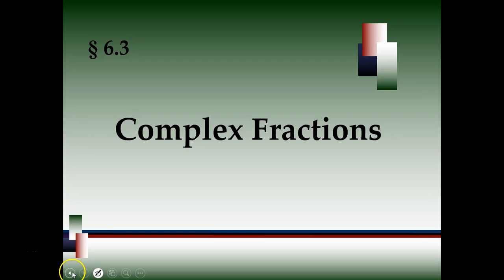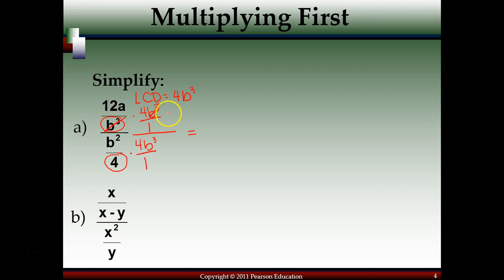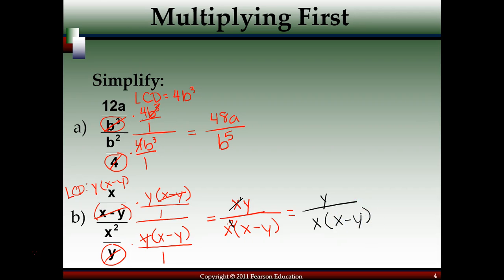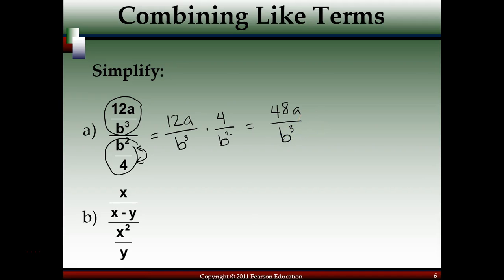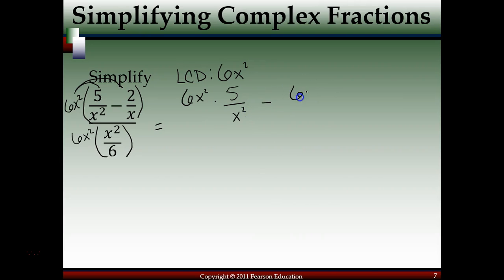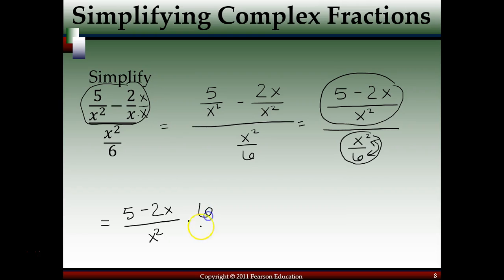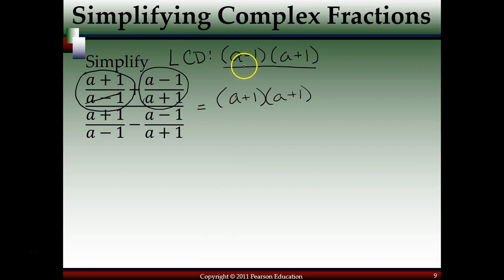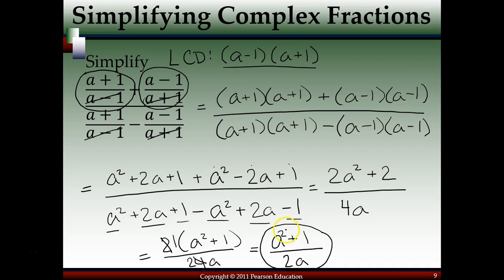Alg3 Sec 0603